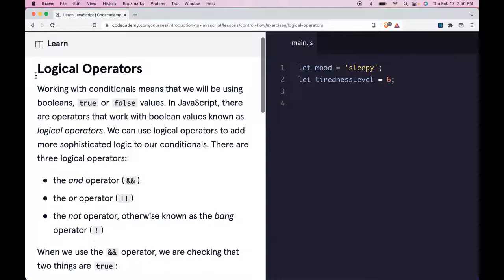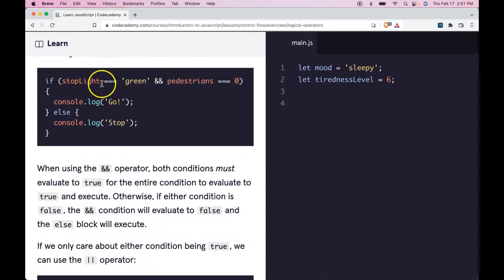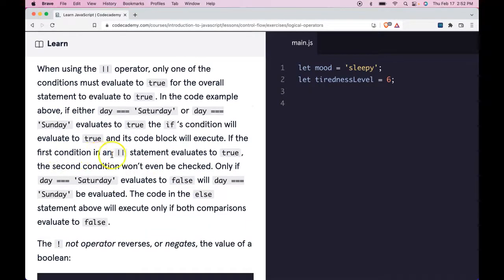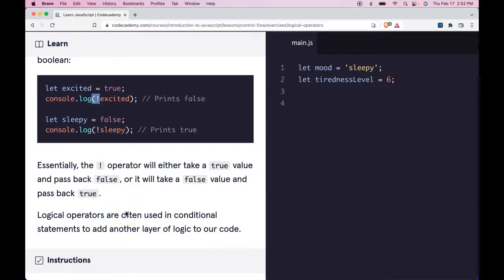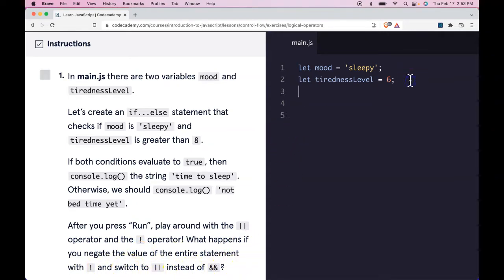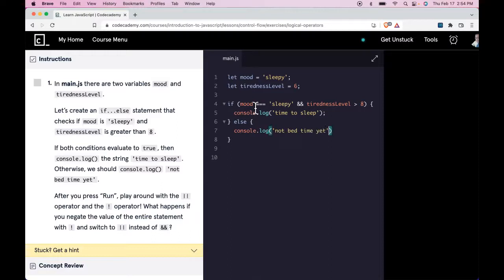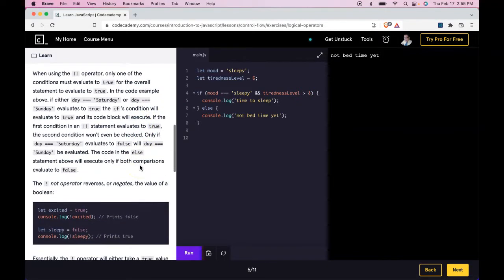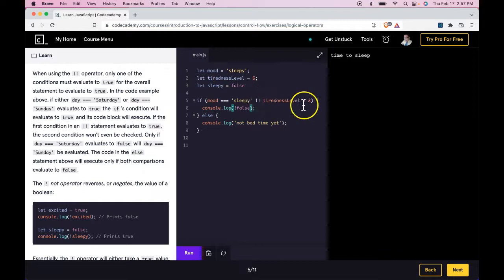Understanding JavaScript Logical Operators, Explained JS Logical Operators with Codecademy JS Course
In this video we take a look at understanding JavaScript Logical Operators in the Codecademy JavaScript course, section "Conditional Statements".  The specific lesson we are on is called "Logical Operators" and it explains the && (and), || (or), and ! (not) logical operators.  These allow us to add more sophistication to our conditionals.  We can use them within our if statements to see if the statement should evaluate to true or not.  With the && operators we check to make sure both statements evaluate to true in order to run the code block.  With the || operator, only one of our statements must evaluate to true for the if statement condition to evaluate as true.  Then the ! operator will take a true statement and pass back false, or will take a false statement and pass back true.  Understanding the power of logical operators, combined with what we have learned about conditional statements, allows us to add a higher level of sophistication to our programming capabilities.  Make sure to practice these lessons until they make sense deep in your bones!  Understanding conditional logic and logical operators is important when trying to master programming and when trying to master javascript!  Make sure to practice javascript conditionals and utilize logical operators daily to stay on point with your javascript programming skills!